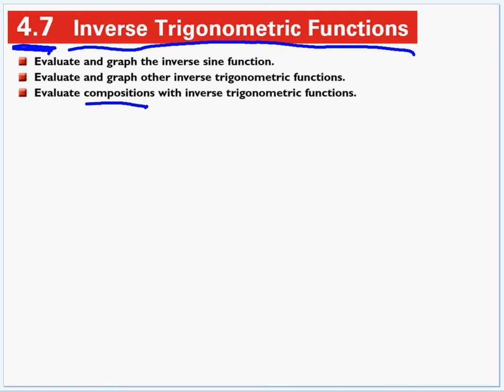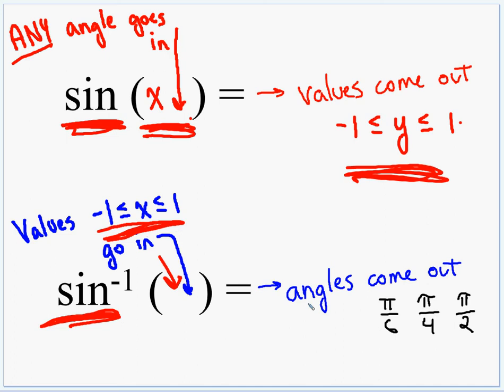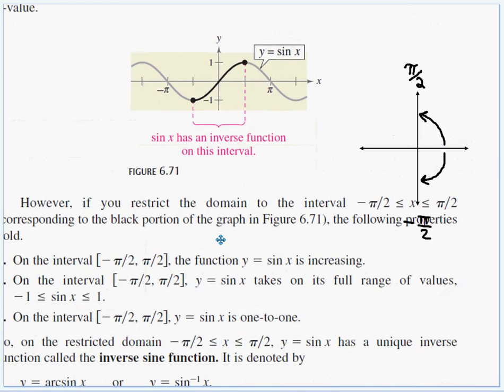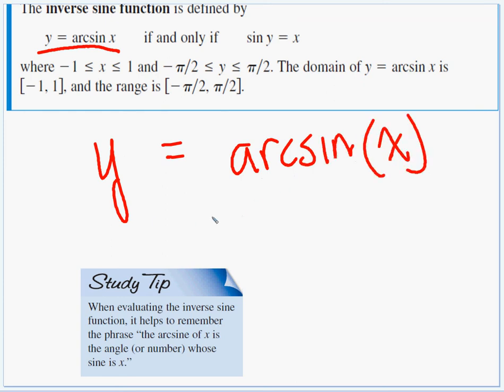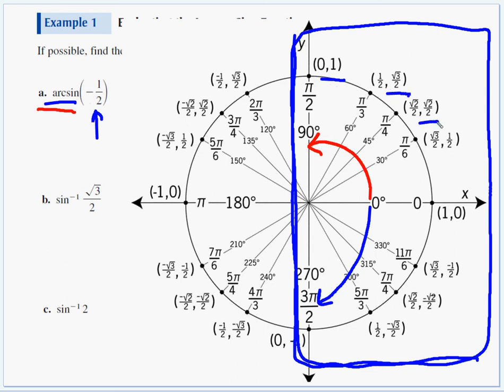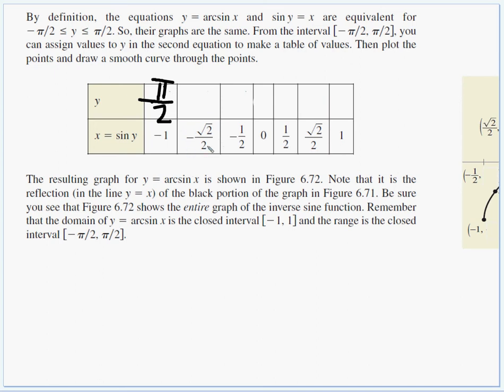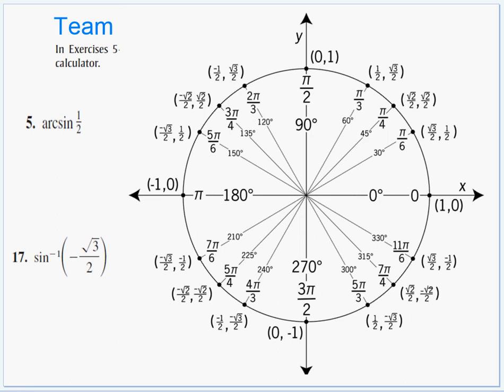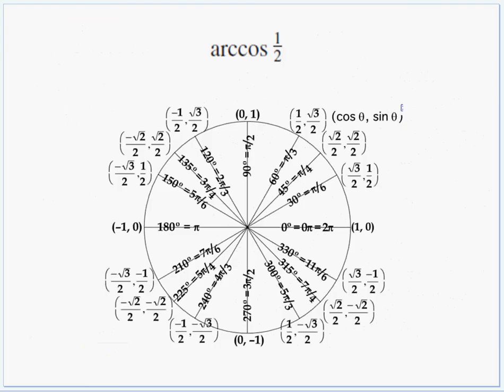4-7 Inverse Trig Functions day 1